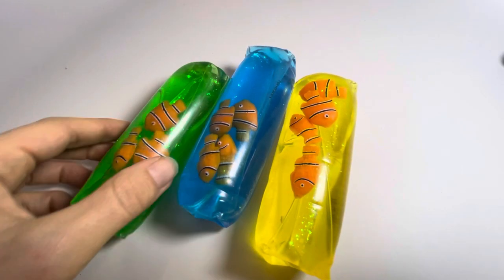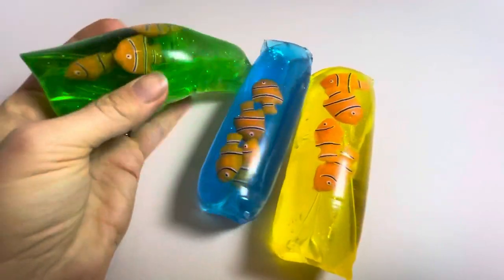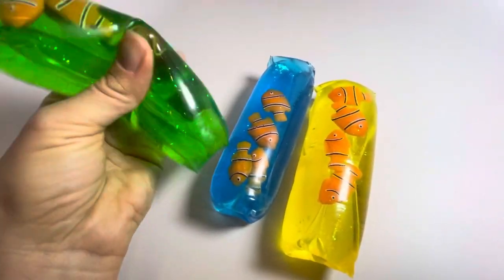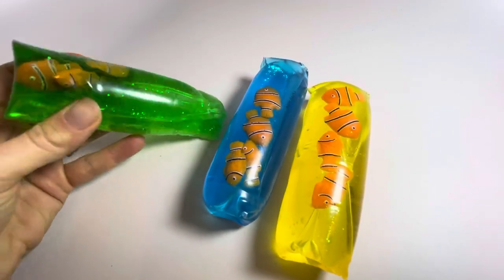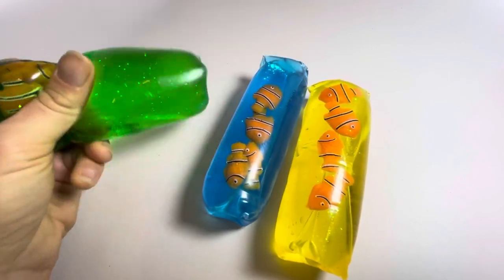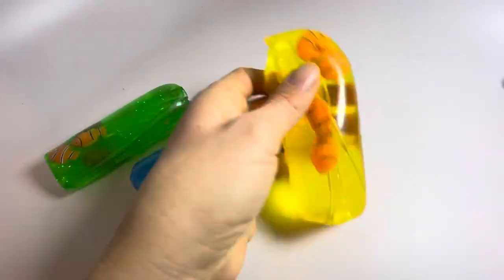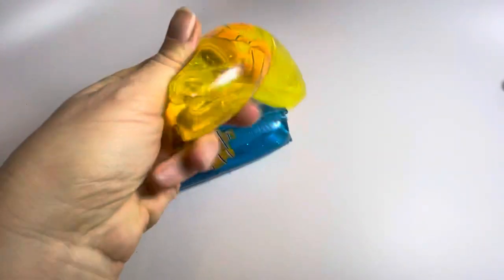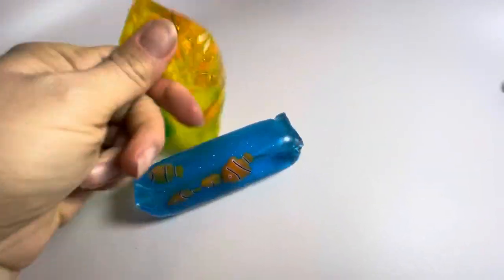Clownfish water snakes fidget toy